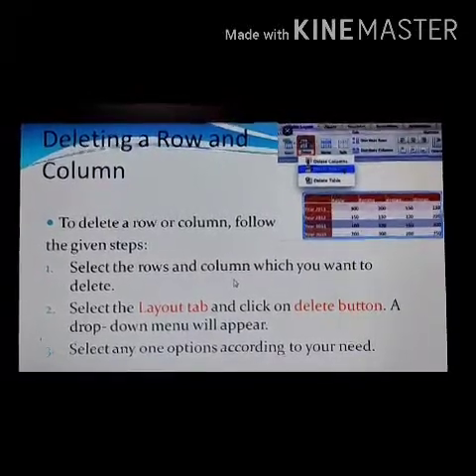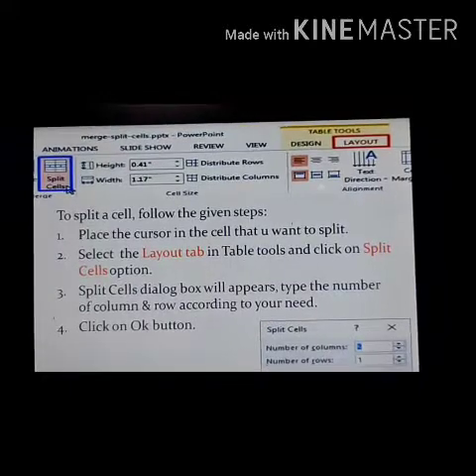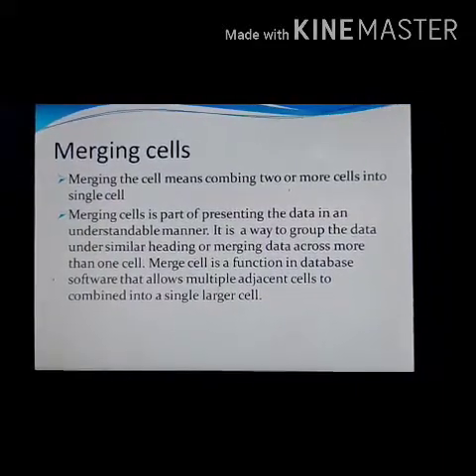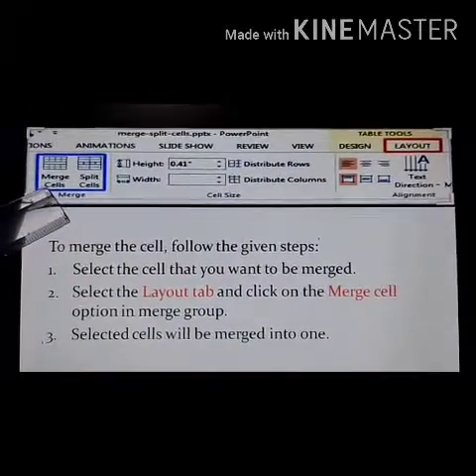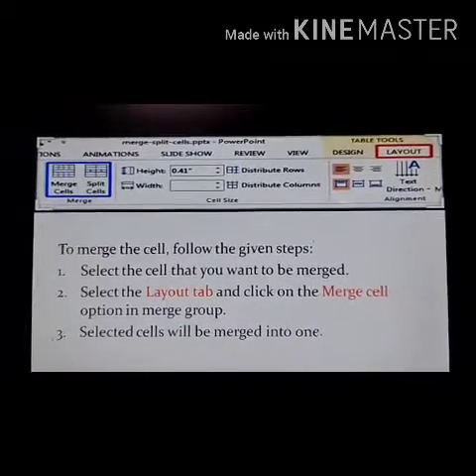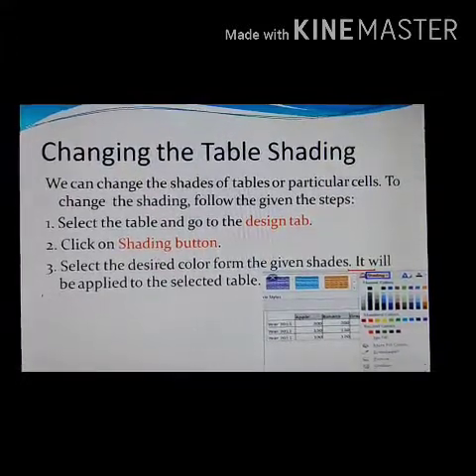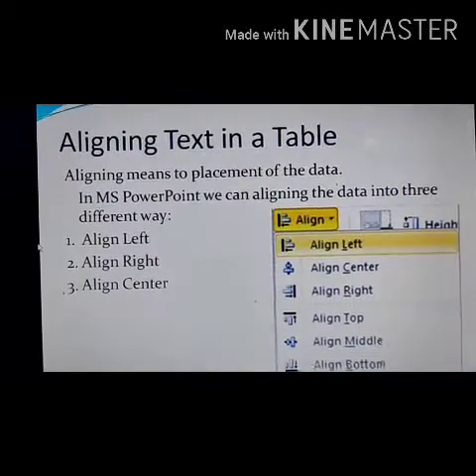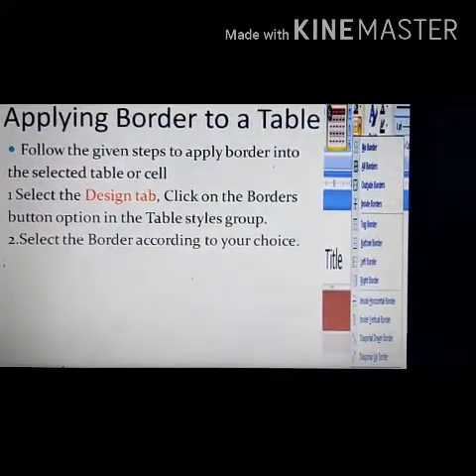MS PowerPoint, part- 2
Deleting rows & columns, formatting a table style